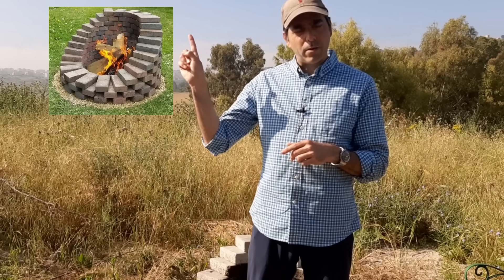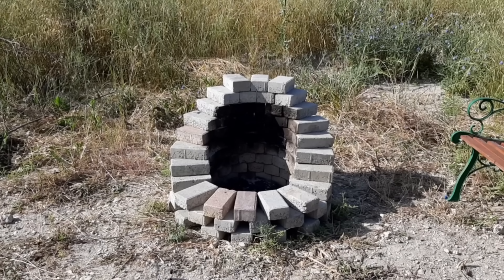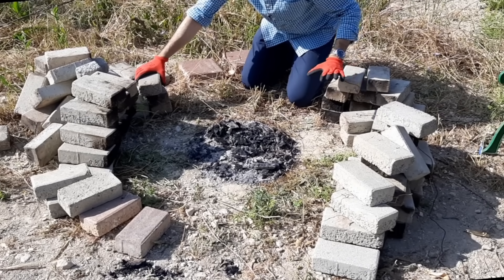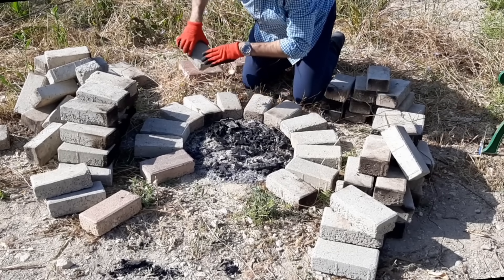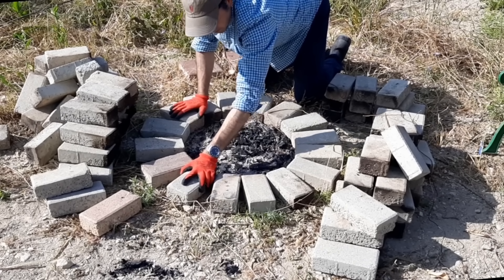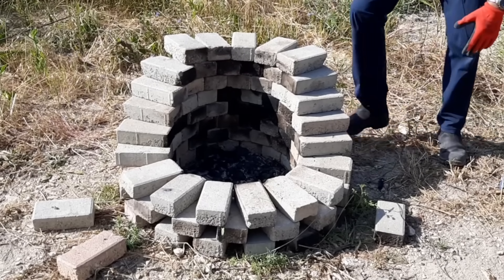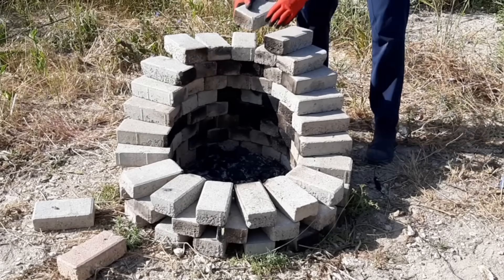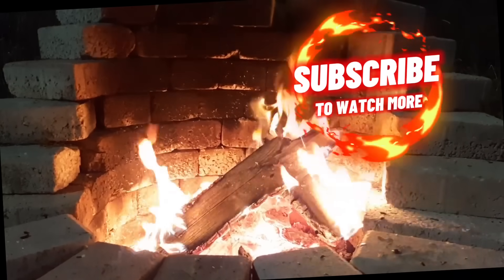Build The Coolest Backyard Fire Pit in Under 10 Minutes - NO TOOLS REQUIRED!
Build and use at your own risk! In addition, it is suggested that before constructing a fire pit, it is important to consult the local building code and your homeowner association to ensure compliance with any restrictions. Furthermore, it may be necessary to disclose the presence of a backyard fire pit to your homeowner's insurance policy. To understand if building a fire pit could potentially impact your coverage, it is advisable to reach out to your insurance agent for clarification.

Do you want to build the easiest and coolest most awesome fire pit for your yard? Believe it or not its a lot easier than it looks and it could be made in a matter of minutes with no tools! Here I'm gonna build it for you in real time so you could see how quick it is to do it yourself.